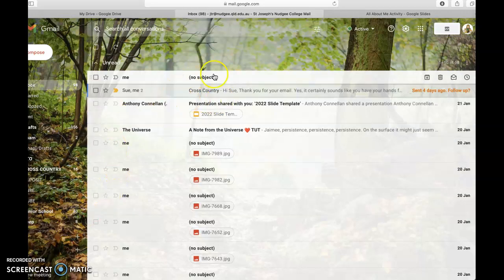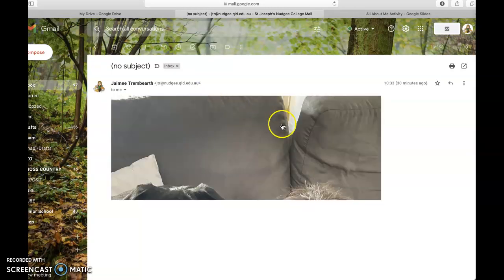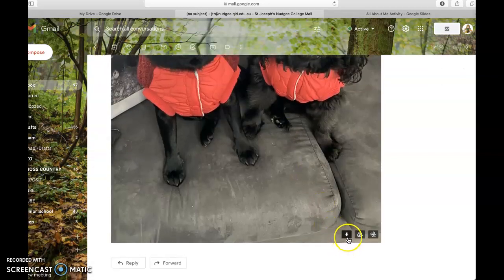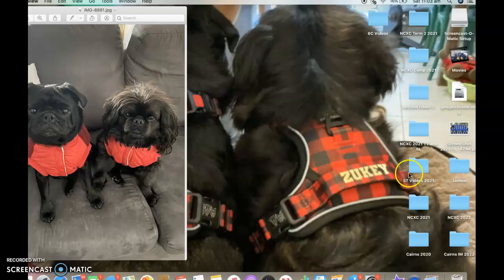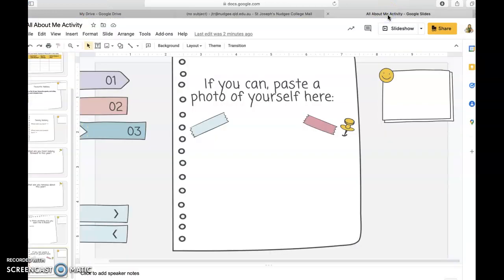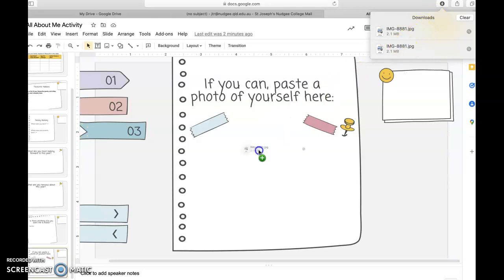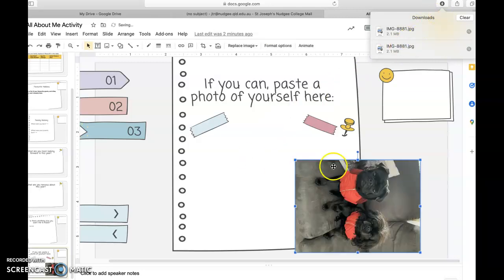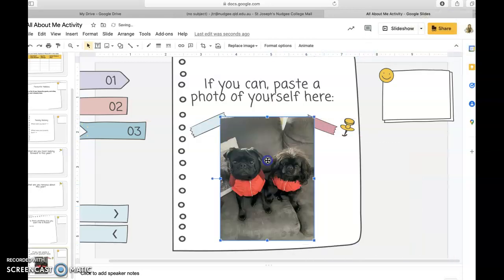Putting a pic in your slides (for Mac)